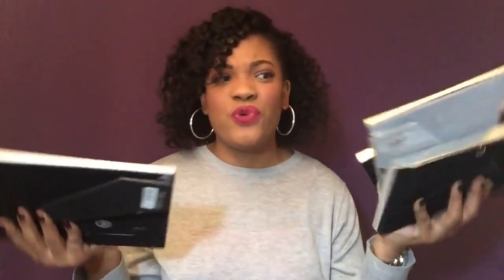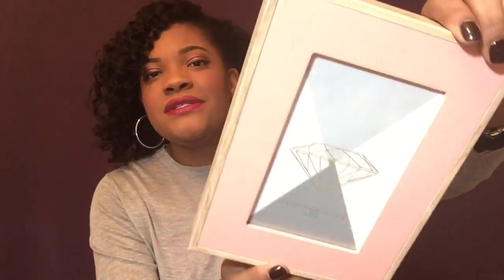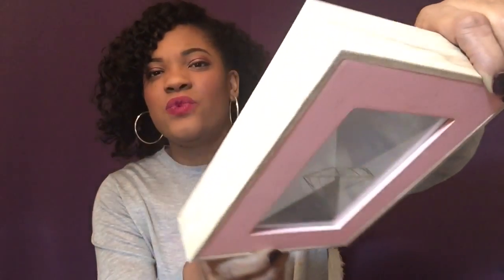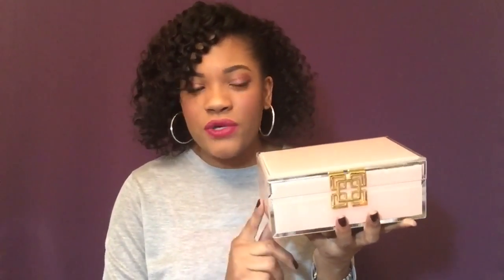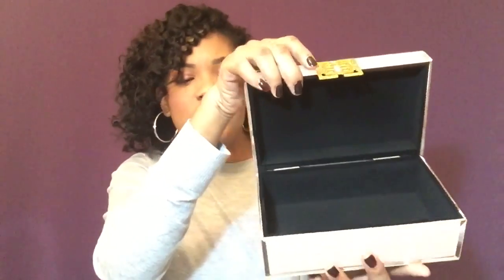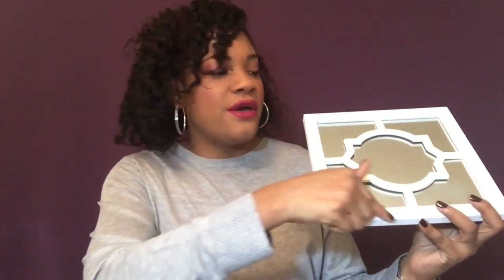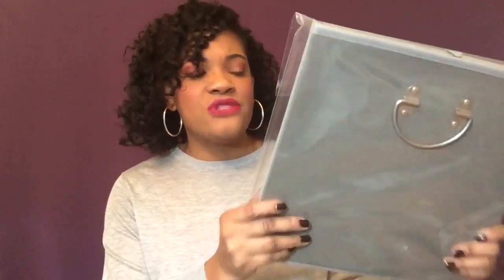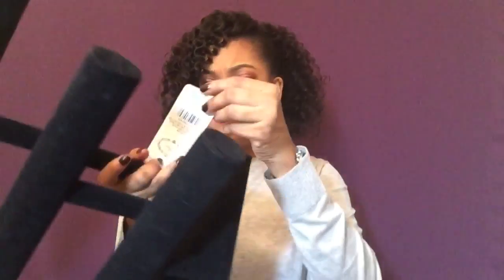Closet Accessory & Decor Haul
Hey loves! Here's a few items I picked up for my closet. Got some really good deals at Home Goods, Marshalls, Ross, Hobby Lobby,  and Michael's.